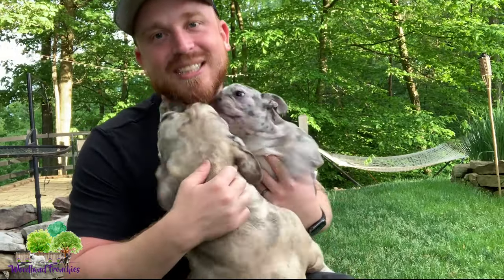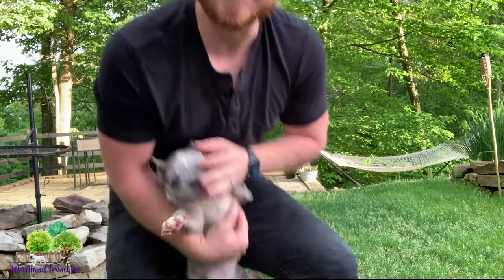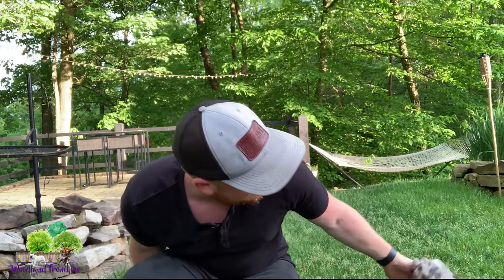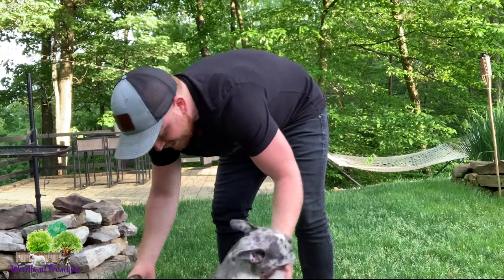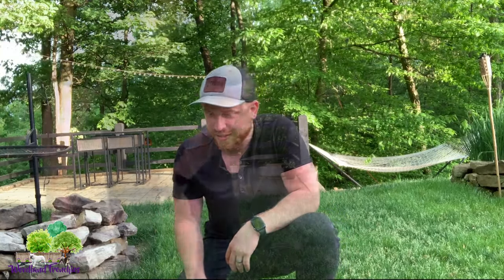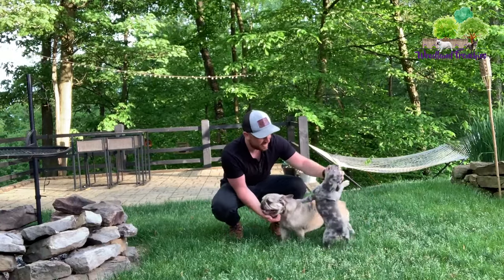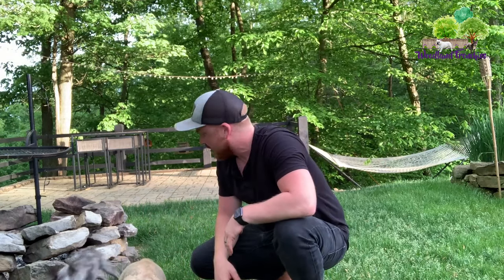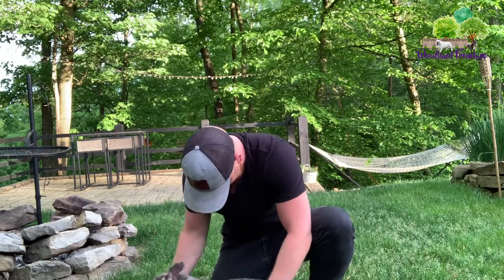What is the difference between a French Bulldog and a Frenchton?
👉 This video helps you understand the main differences between French Bulldog and Frenchton  puppies. Both of these breeds are beautiful, but what other similarities do the French Bulldog and the Frenchton share?

Enjoy this video and feel free to let us know your questions and curiosities in comments! :)